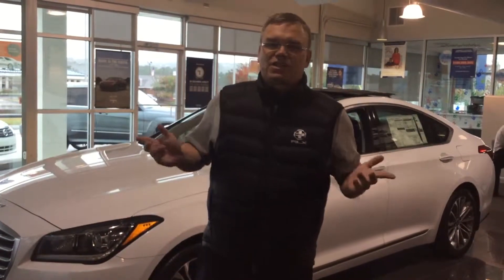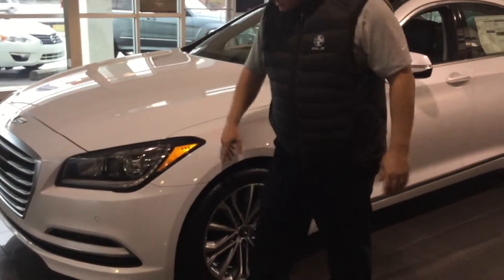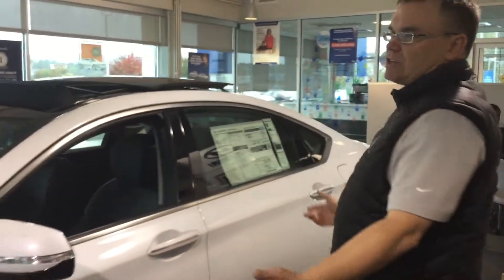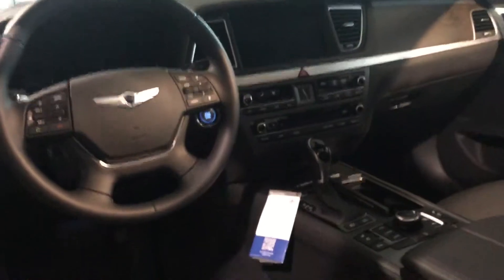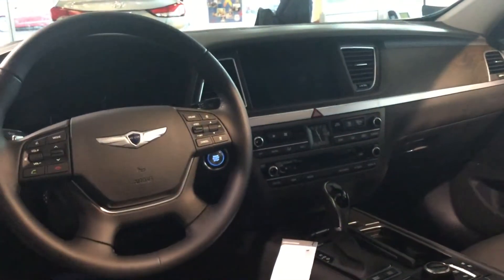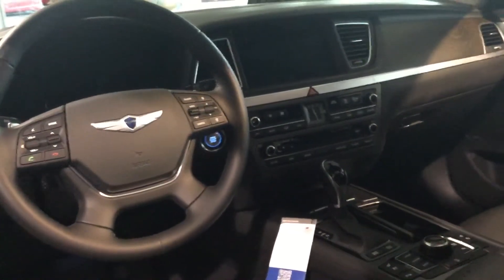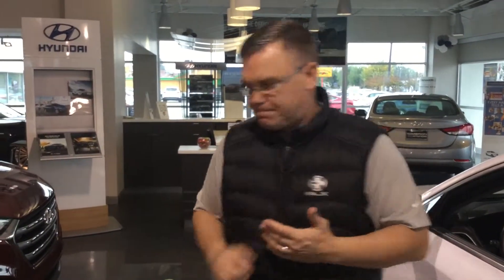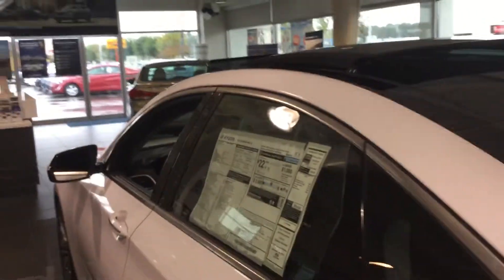BOBBY'S NEW 2015 HYUNDAI GENESIS AT TAMERON HYUNDAI IN HOOVER, AL October 26, 2015